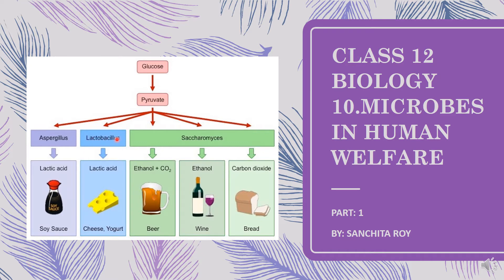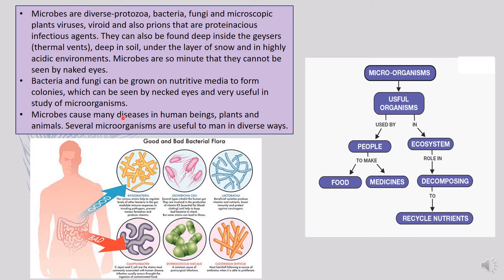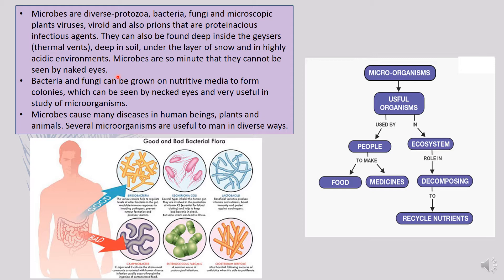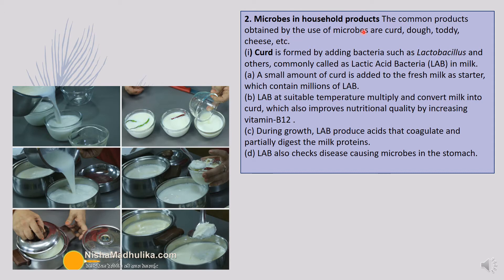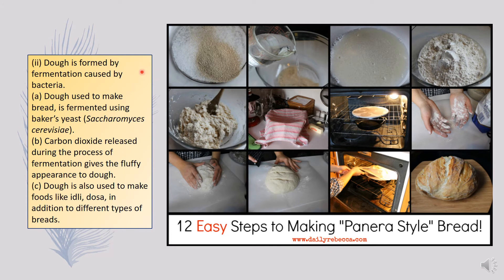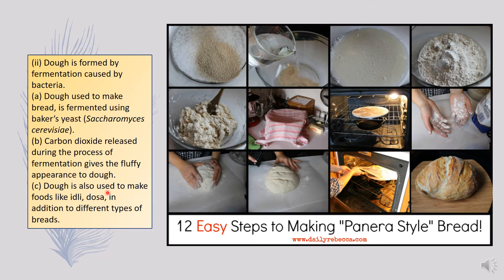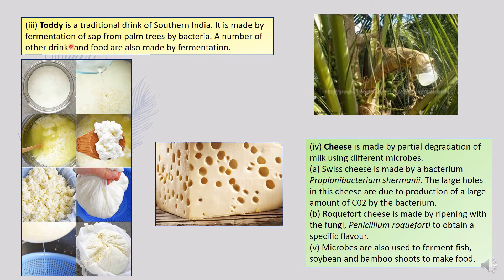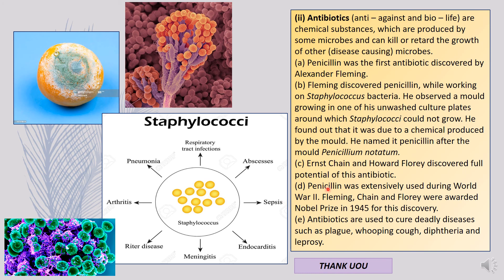12 BIOLOGY, 10. MICROBES IN HUMAN WELFARE, PART: 1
MICROBES IN HOUSEHOLD AND INDUSTRIES